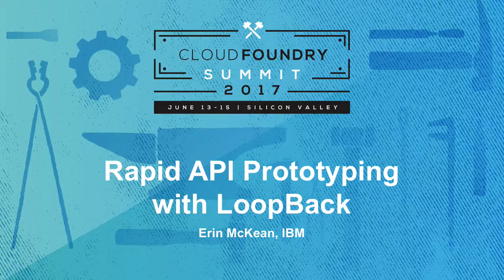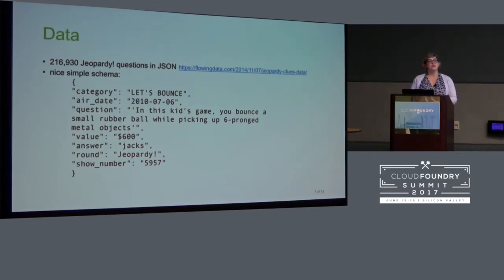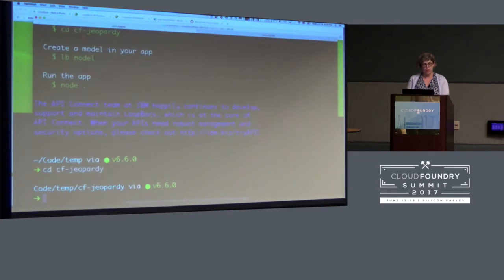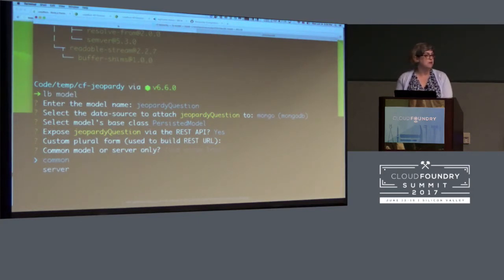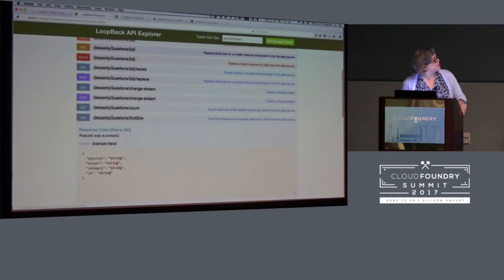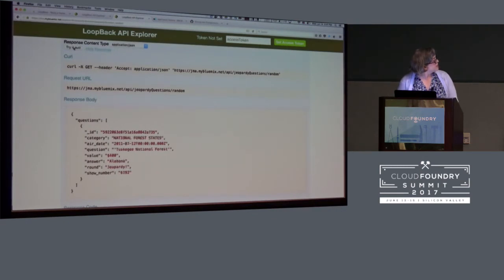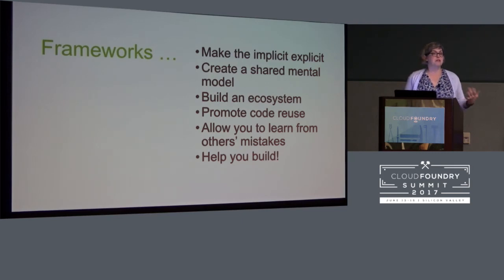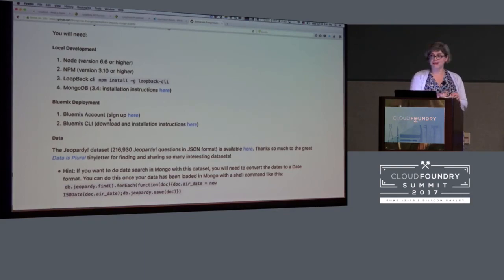Rapid API Prototyping with LoopBack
Rapid API Prototyping with LoopBack - Erin McKean, IBM

In this session, Erin will demonstrate how the open source LoopBack framework can be used to rapidly prototype, and deploy, REST APIs. LoopBack is easy to use and extremely configurable, making it useful in nearly any environment. Erin will demonstrate how to install, start up, and use LoopBack as well as how APIs are defined and customized. Multiple examples will be shown to help the audience see how LoopBack can be used in production.

Erin McKean
IBM
Developer Evangelist
Cal-i-forn-i-a
Twitter Tweet  Websiteerinmckean.com
Erin McKean loves talking about APIs to anyone who will stand still long enough. Before Node.js, she dabbled in Ruby, HyperCard, Perl, and Omnimark, and still finds herself writing bash scripts on a regular basis. Erin is also the founder of Wordnik.com, which has a lot of fun APIs! In her spare time she sews clothes and makes Twitterbots.